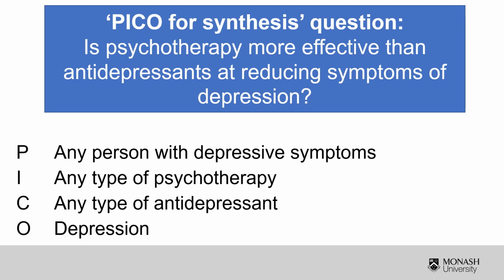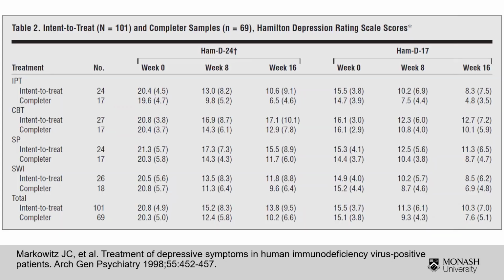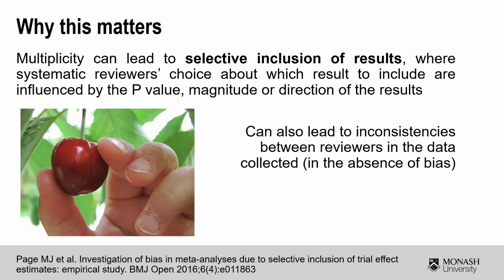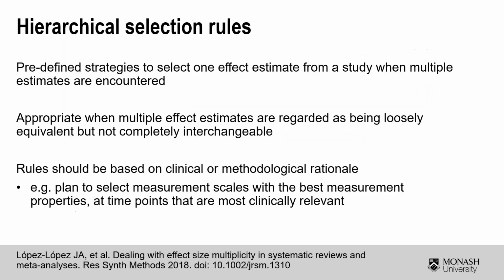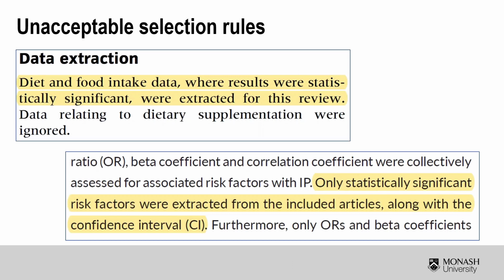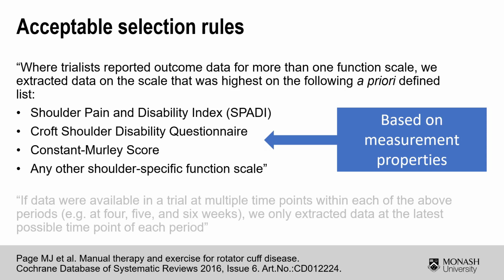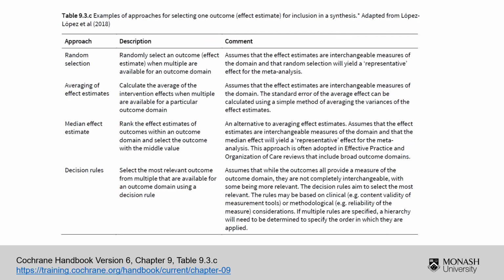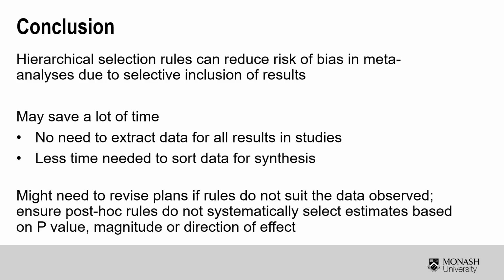Part 6: The problem of multiplicity and the use of hierarchical selection rules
This is the sixth part of a video from the 2019 Cochrane Methods Symposium